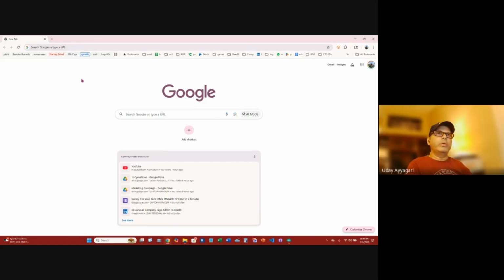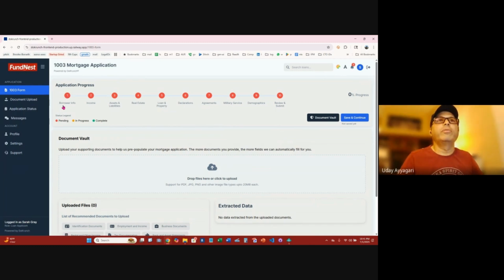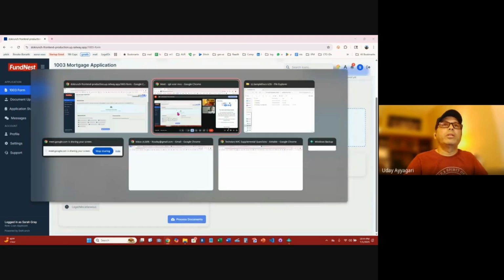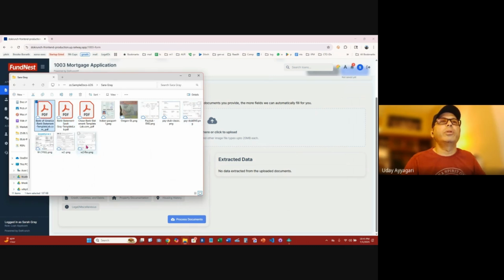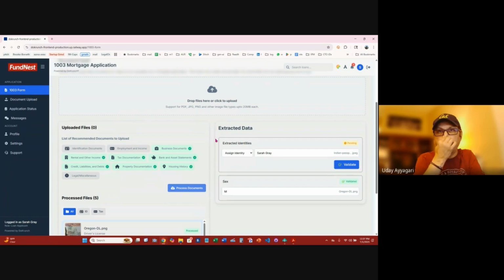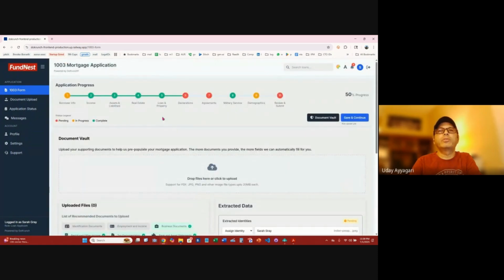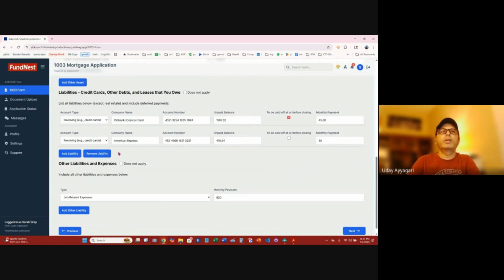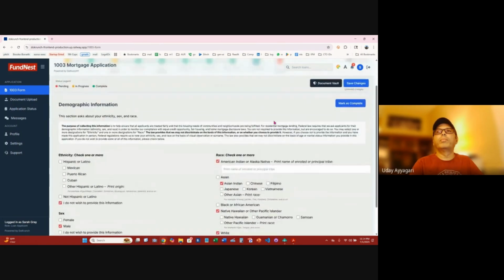Prod#2 "Form prefill" engine to LOS 1003